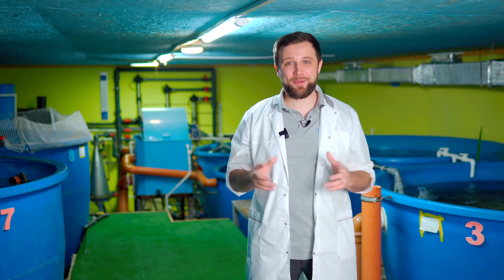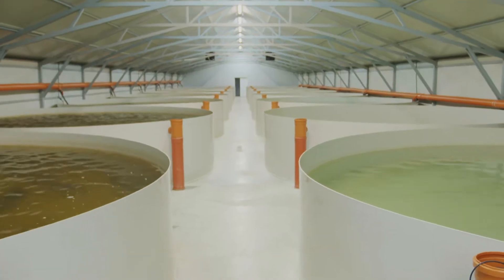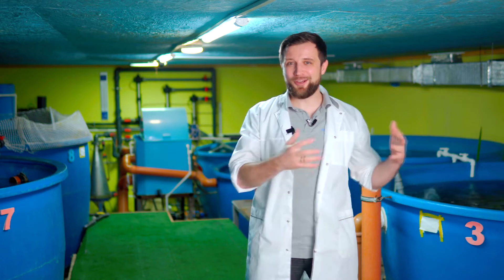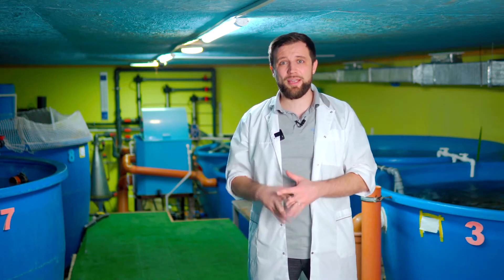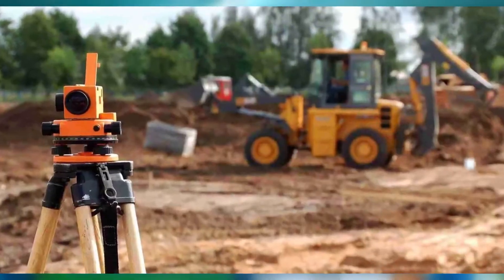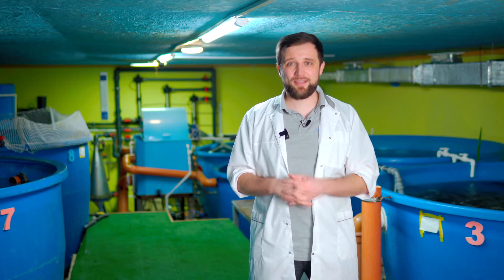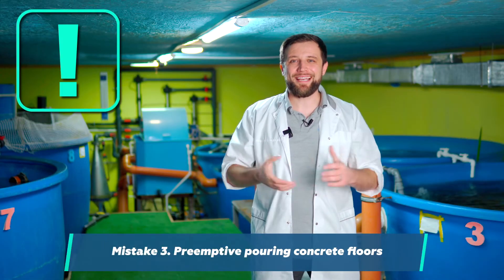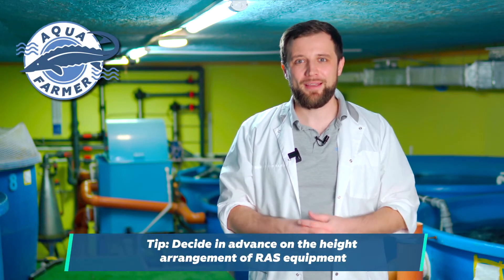How much TIME is needed to build a RAS FISH FARM? | How to set up YOUR OWN RAS FISH FARMING BUSINESS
In this video engineer Anton Pelcher, who has been constructing fish farms for more than 10 years, will tell you about how much time you need to spend to build and launch a RAS farm. What steps need to be taken and how long it takes to build a small and an industrial-scale RAS farm. What are the major mistakes that beginners make when organizing a RAS fish farming business? You will learn this and much more watching this video! Enjoy watching!

► In this video:
0:00 - In this video
0:44 - How much time is needed to build a RAS farm
1:55 - Steps to launching your own RAS farm
8:42 - TOP 6 most common mistakes